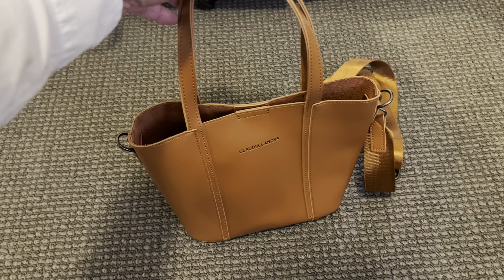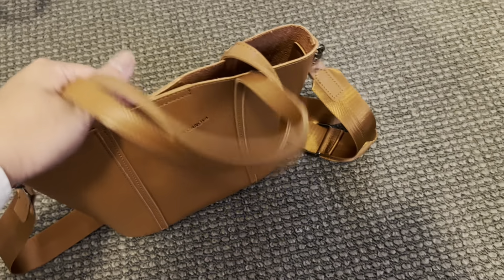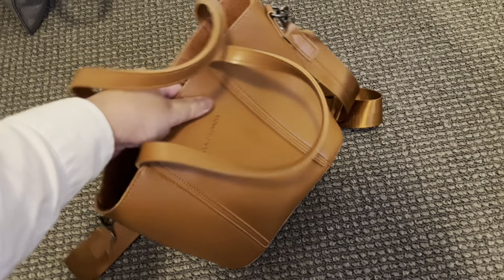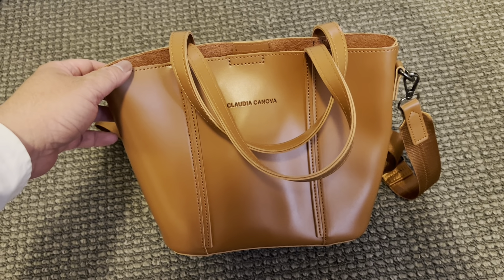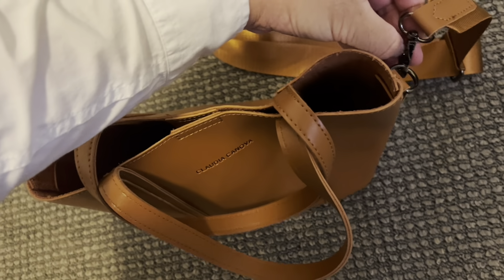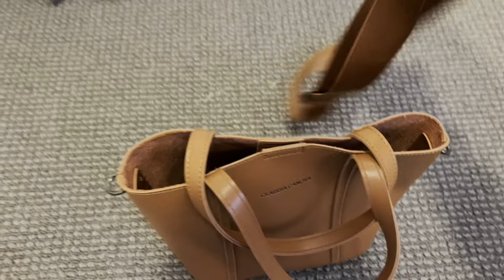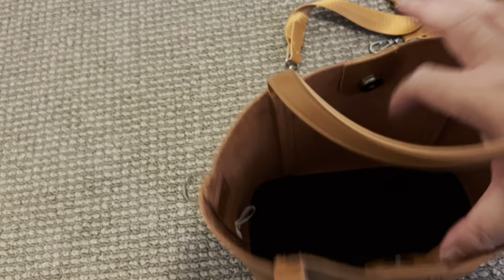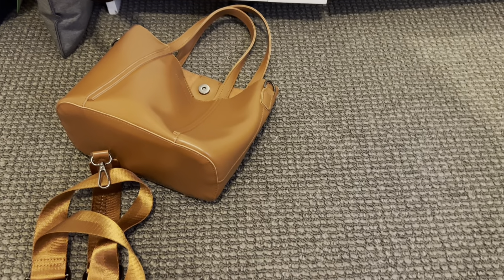Bags from Asos | Not Sponsored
First bag: Claudia Canova top handle tote bag in tan
Dimensions: H: 28cm/11" W: 21cm/8" D: 12cm/5"

Second bag: Claudio Canova double pocket tote bag in tan
Dimensions: H: 12cm/5" W: 45cm/18" D: 5cm/2"